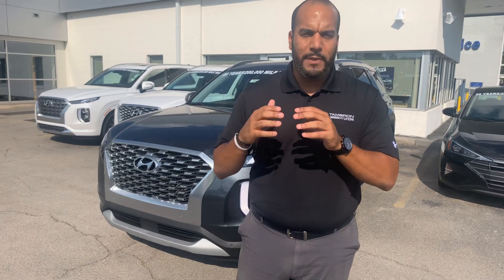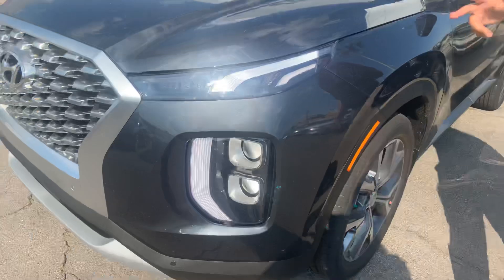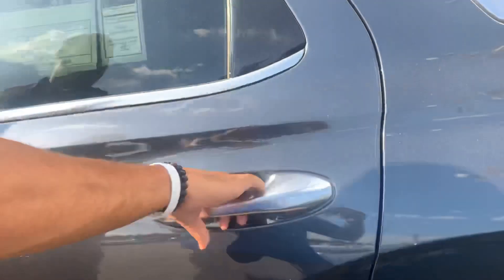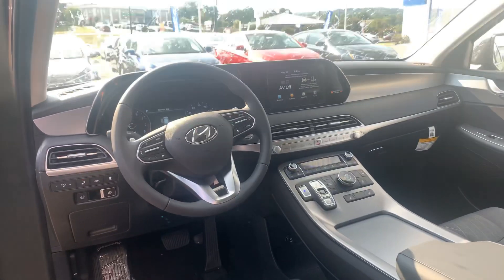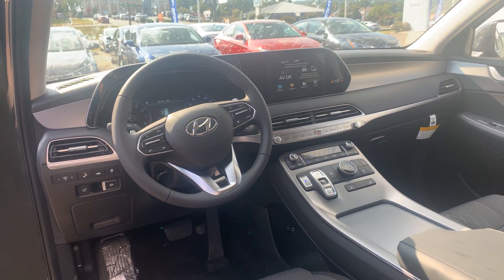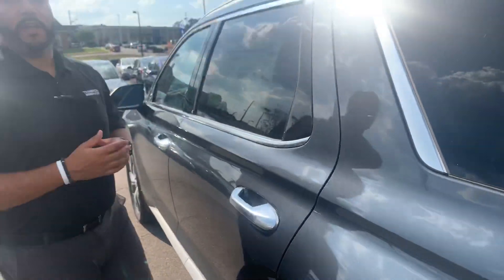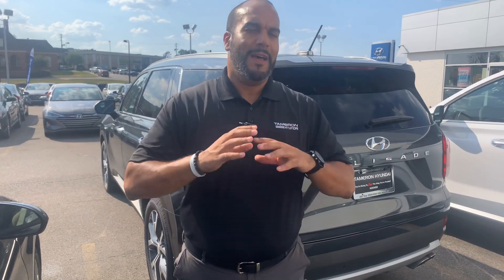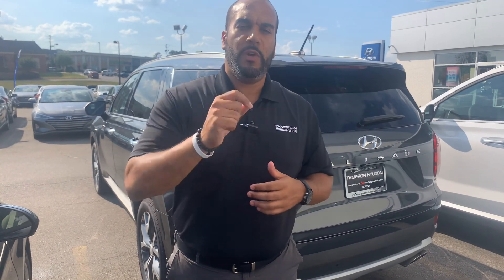Cindy's Palisade @ Tameron Hyundai in Hoover